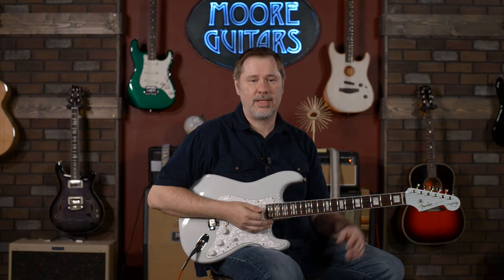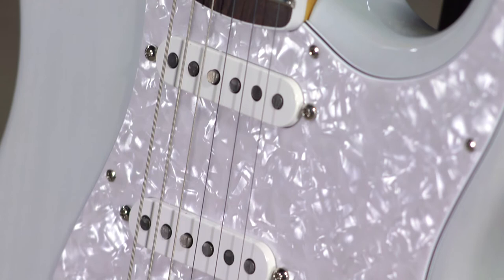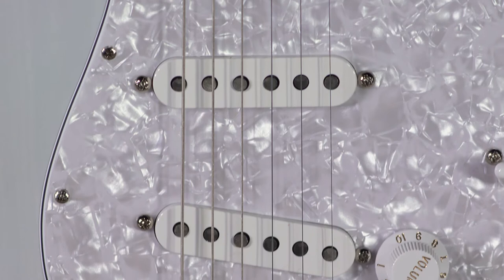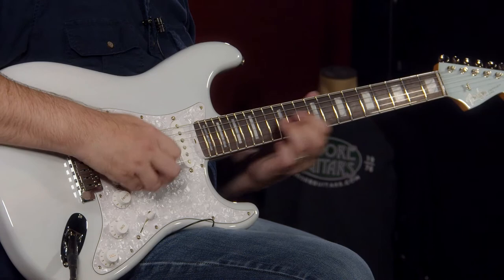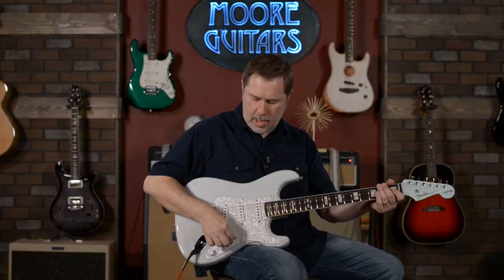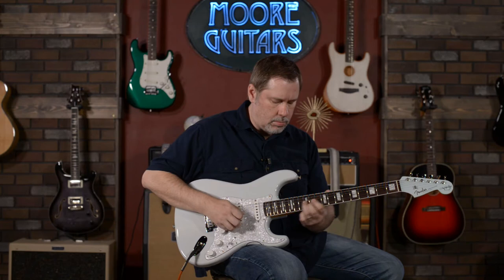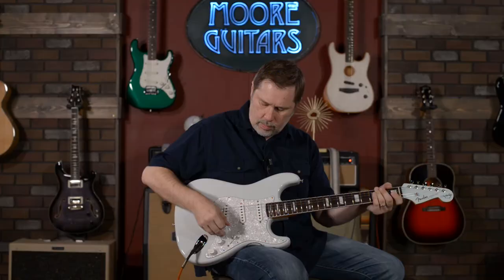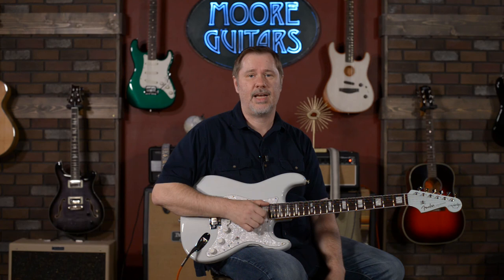Fender Kenny Wayne Shepherd Stratocaster {This is a Bluesman's Strat!}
We may still picture a 17 year-old Kenny Wayne in our minds, but Shepherd is now a seasoned bluesman, and his new signature Stratocaster reflects the maturity of his style. The 12" fretboard radius on his previous signature model has evolved to a vintage 7.25" radius, and now features elegant block inlays and binding. Further refining the tone is a chambered ash body that's resonant and sonically warm. Kenny's signature pickups still carry the midrange punch of a modern SRV sound, but in combination with the chambered body, there's a new roundness to the spank that's truly special. This is one of our favorite signature Strats.